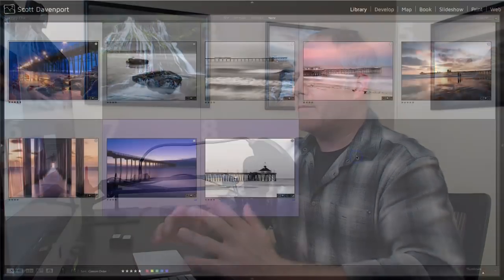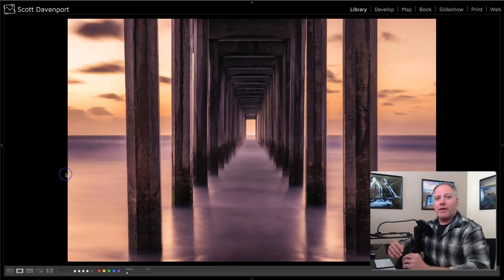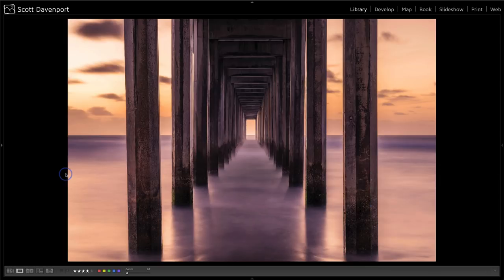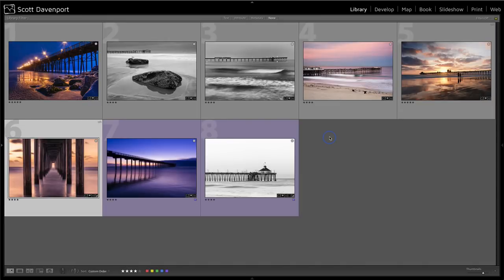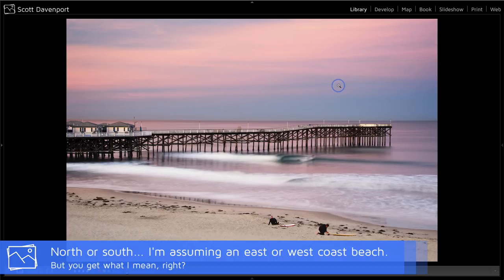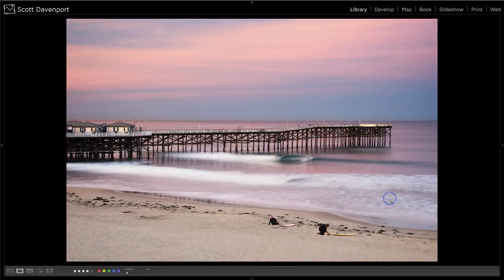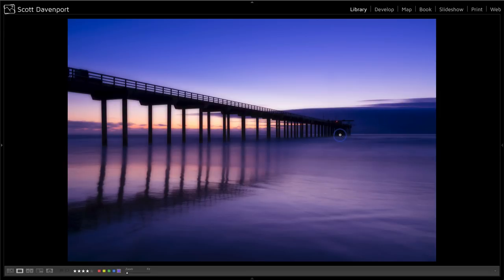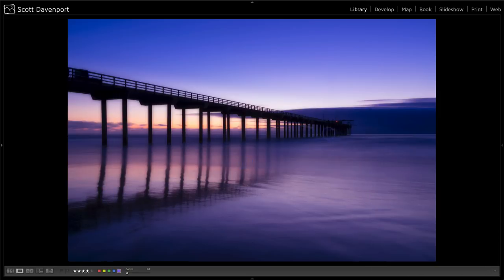In The Field: Filter System Updates & Pier Composition Ideas #296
Today’s video is a Q & A session. About a year ago or so, I posted videos about filter systems for landscape photographers. I had a lingering question about my polarizer setup and it’s time for an update. Also, I take a composition question about pier photography and show a few examples of pier photos that have worked for me - and one that didn’t!

If you’ve got a photo question, I’d like to hear it!